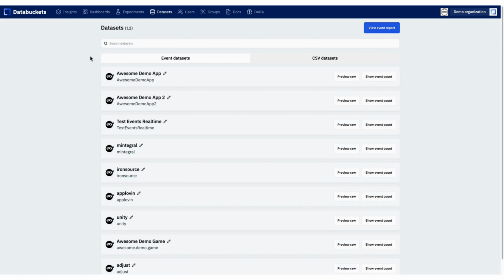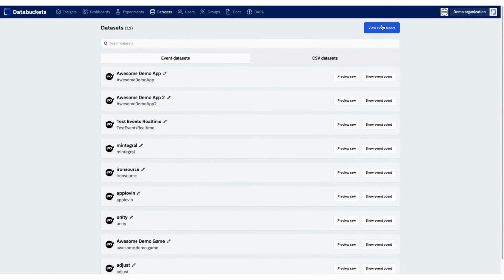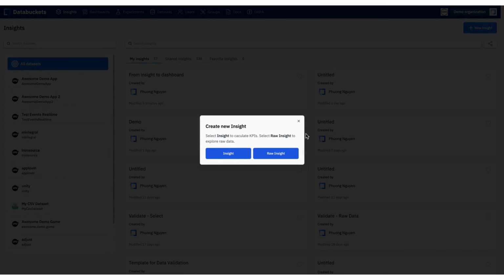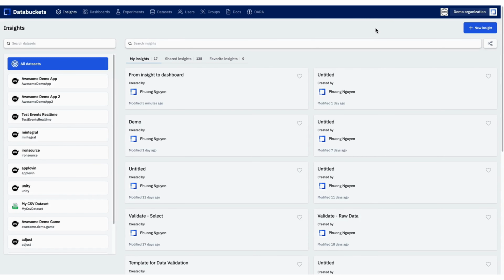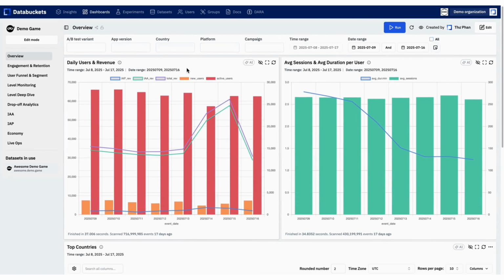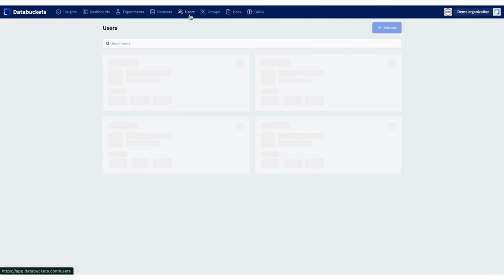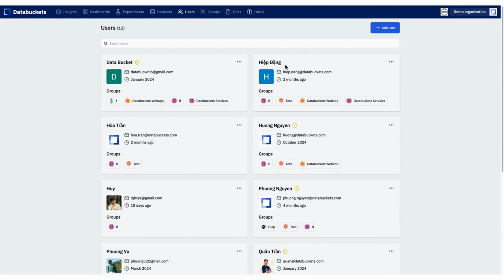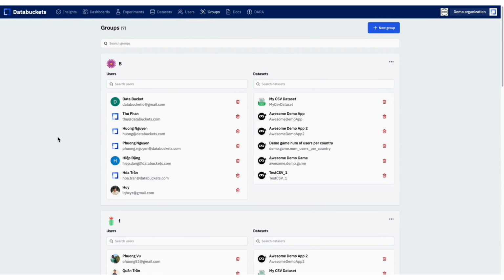Introduction: Databuckets UI